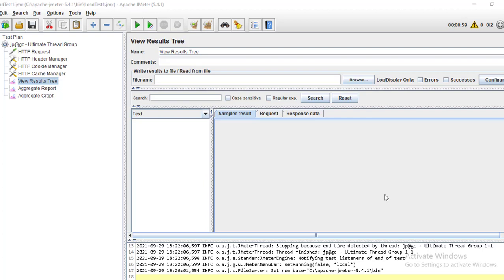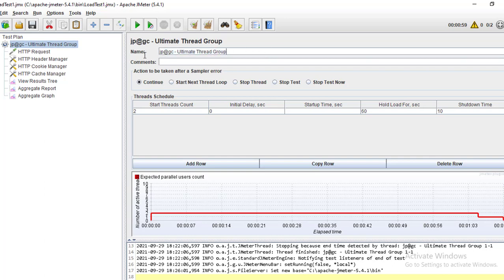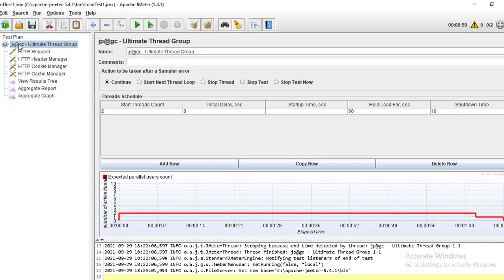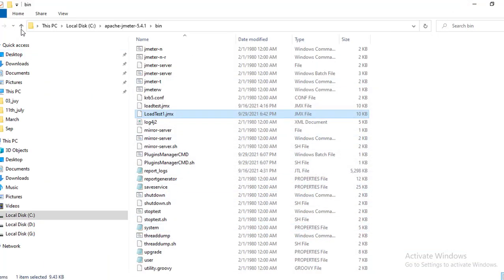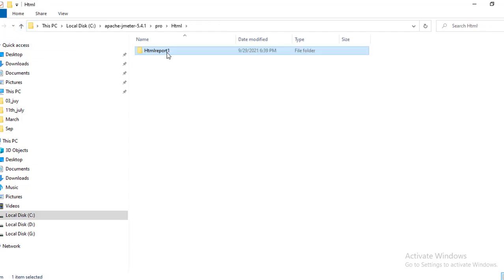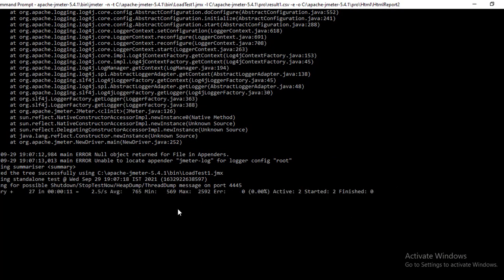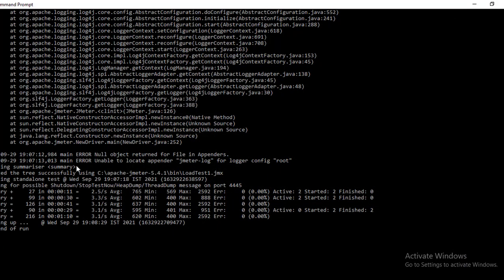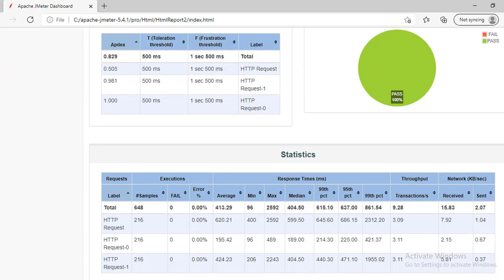How to generate HTML Report in JMeter from Command Prompt |Run Your Load Test From Command Prompt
Command:

C:\apache-jmeter-5.4.1\bin\jmeter -n -t C:\apache-jmeter-5.4.1\bin\LoadTest1.jmx -l C:\apache-jmeter-5.4.1\pro\result.csv -e -o C:\apache-jmeter-5.4.1\pro\Html\Htmlreport1

After watching this video ,I hope  You get some knowledge about this

Iam not the owner of this images,video ,music ,all are belongs to respected their owners